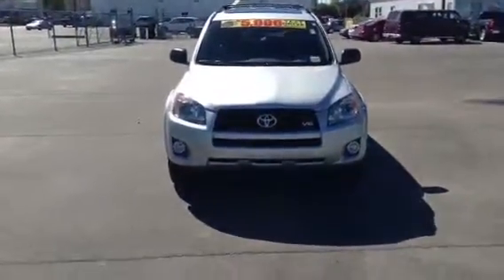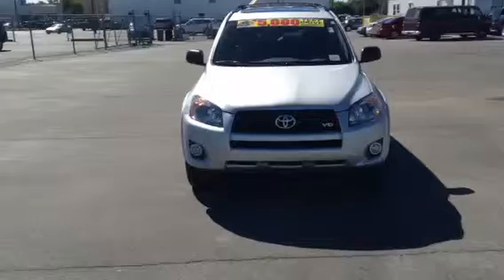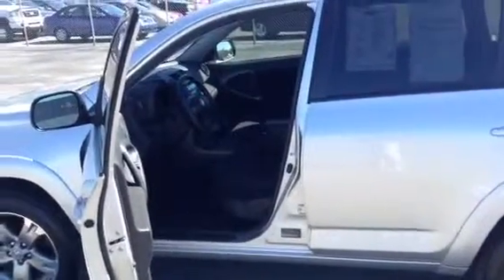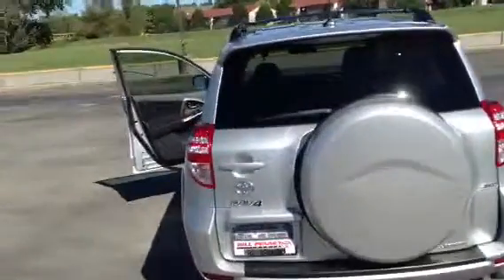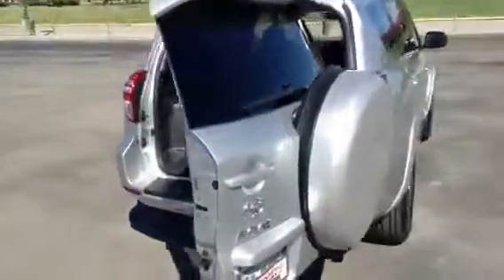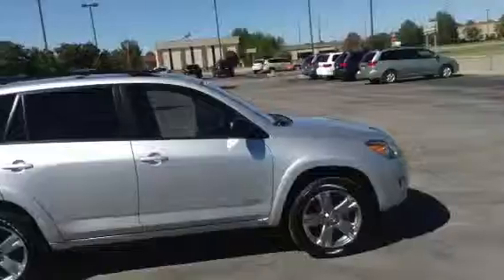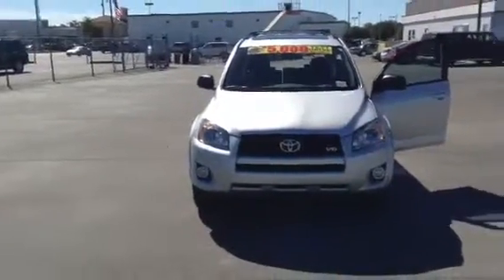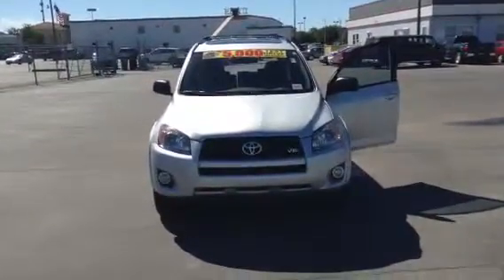Rav 4 - Bill Penney Toyota - Huntsville AL